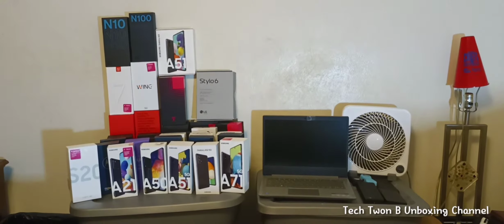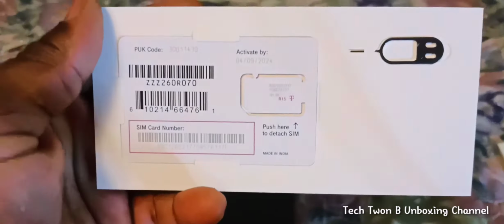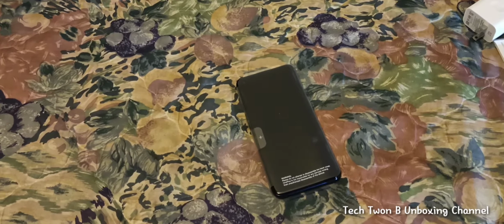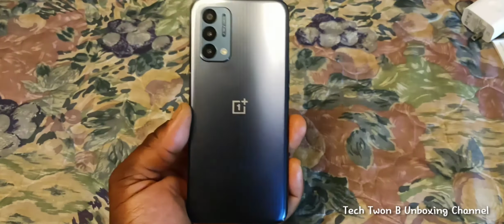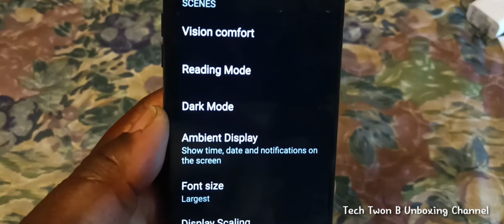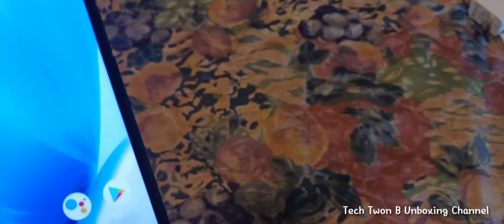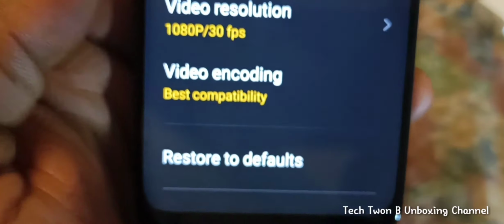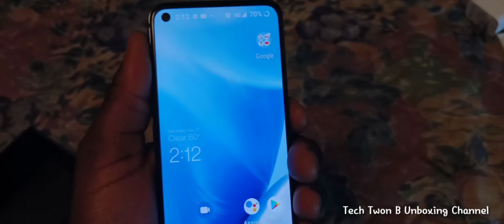Unboxing The Oneplus Nord N200 5G From T-mobile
I made a mistake by delete